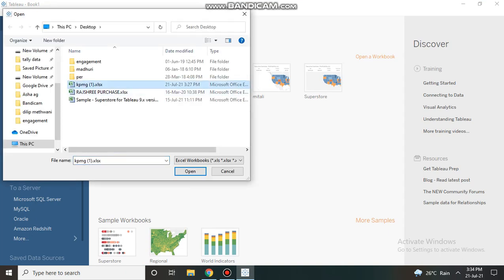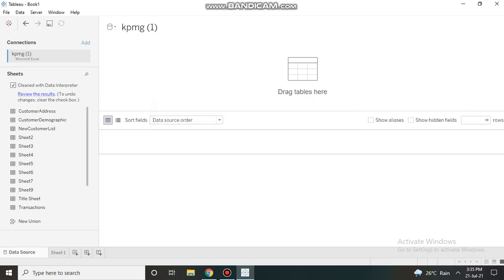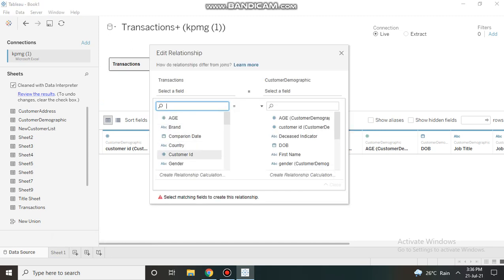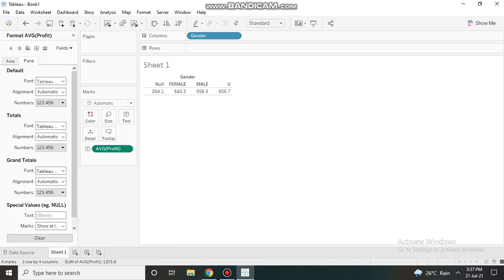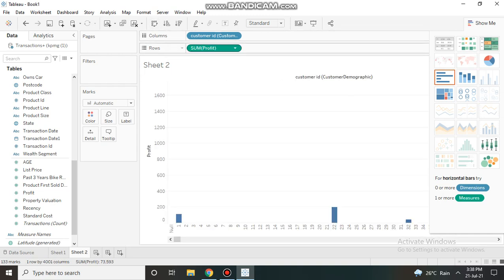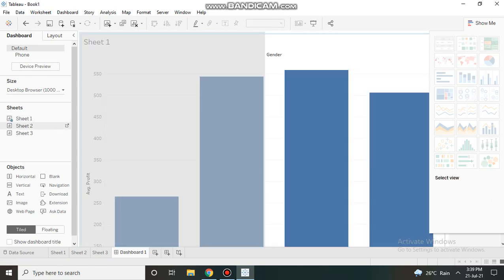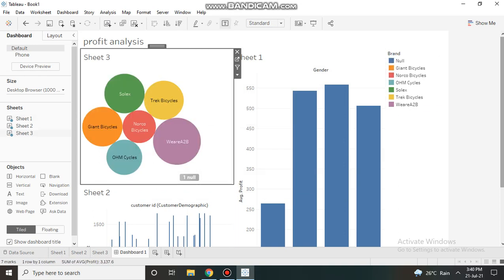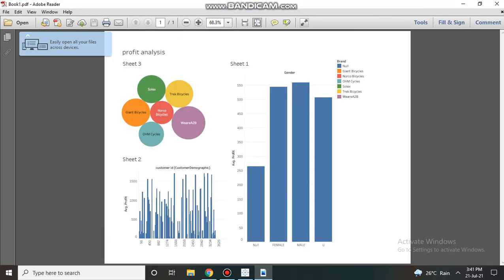tableau Tableau live project in eCommerce data in hindi by Mitali (Data Analyst Intern)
In this project Mitali show Tableau live project in ecommerce data in hindi by Mitali (Data Analyst Intern)
1.In Unpaid internship= Free Training with Gifts
2.In Paid Internship= Stipend Rs.5000 with Training fees-Rs.10000 and Gift.